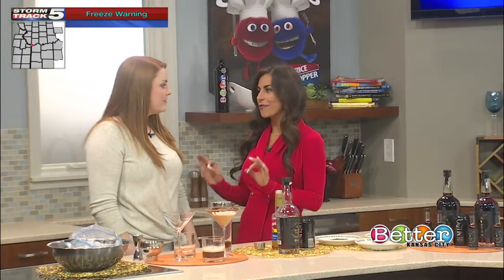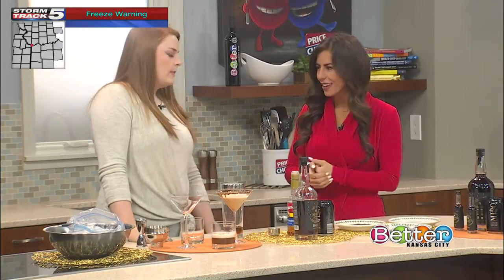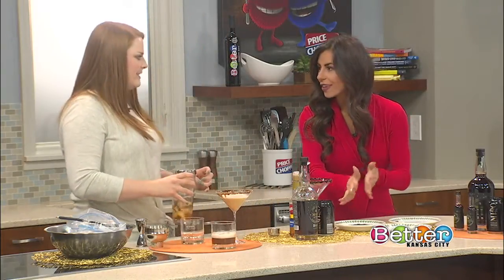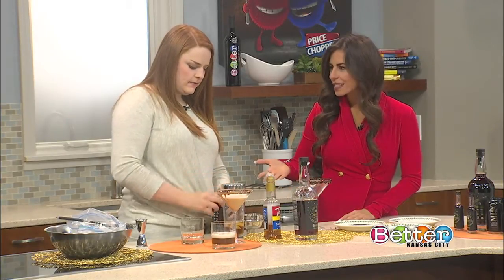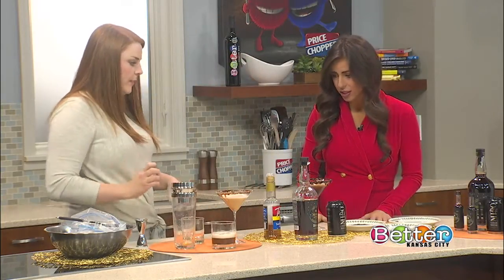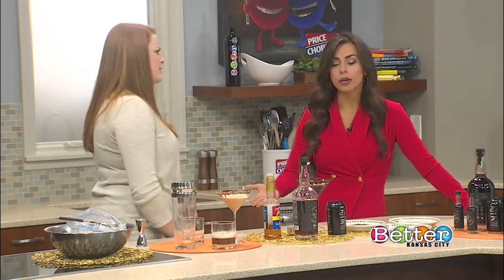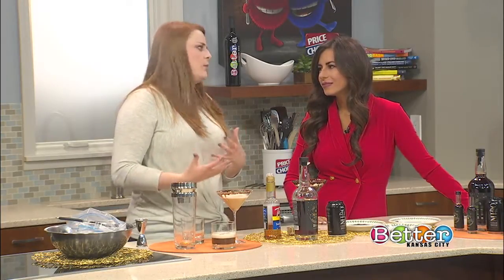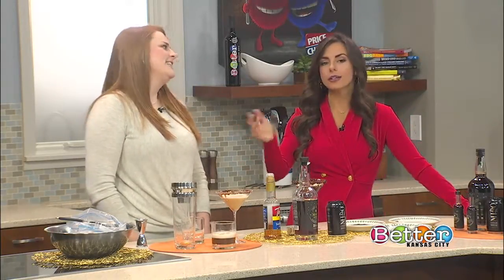The story behind a local family drink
Get ready to stay up all night on these bold flavors. Julea Sargeant shows us how to make a recipe that was passed on to her called the Midnight Espresso Martini.